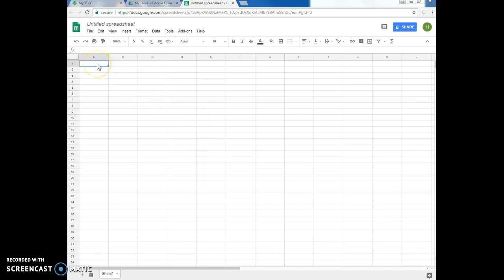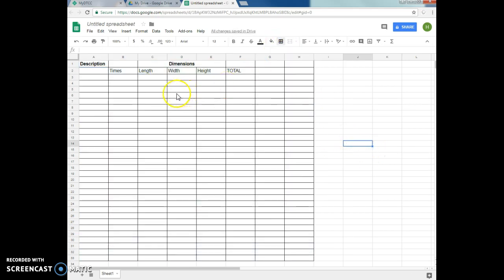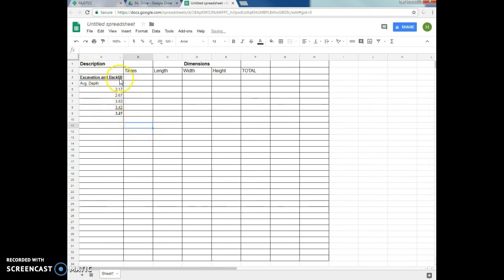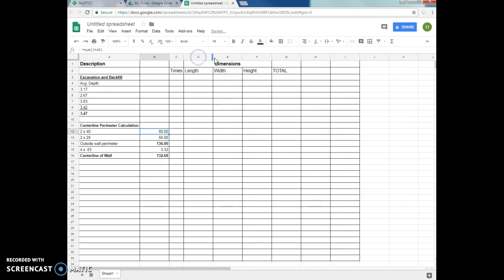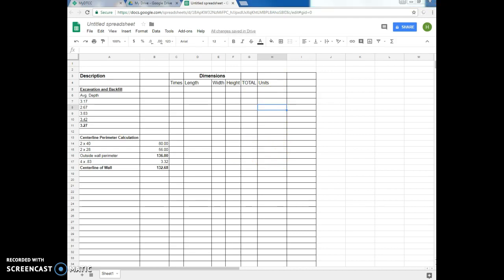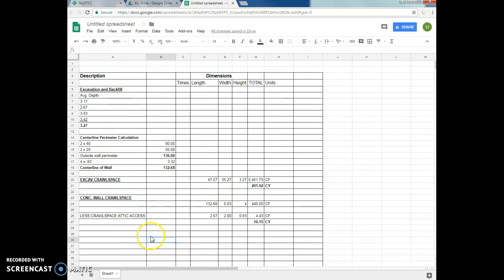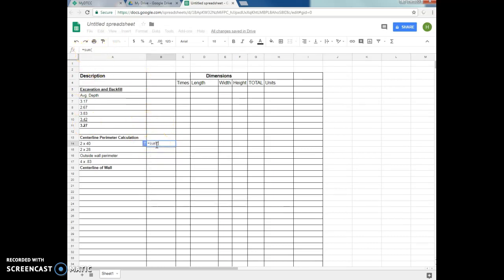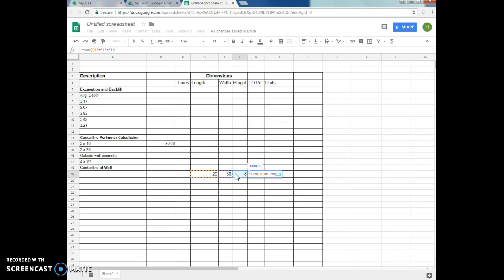Using Excel / Google Sheets